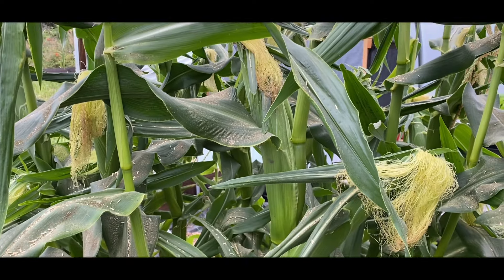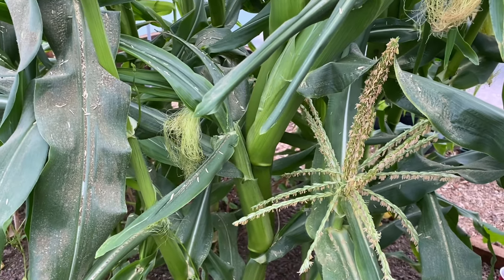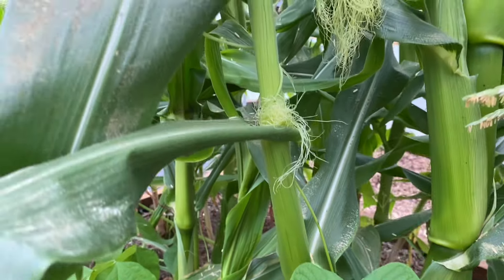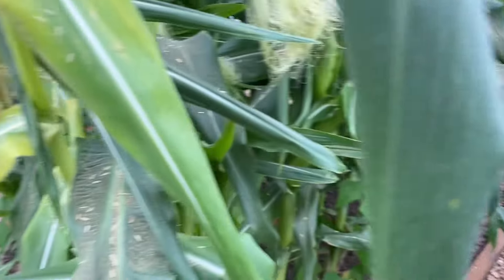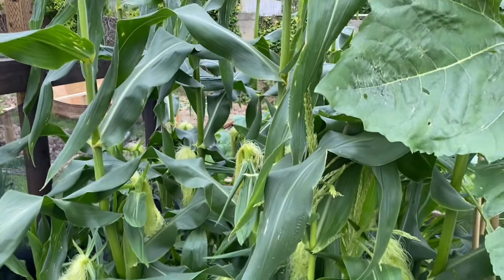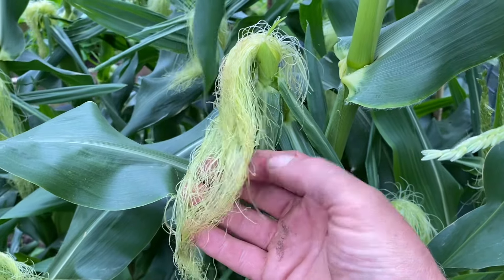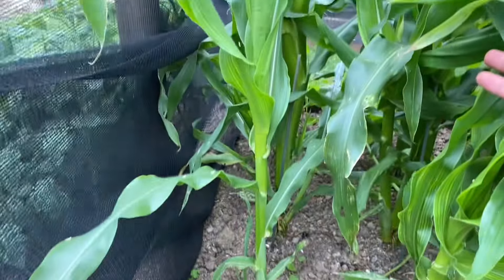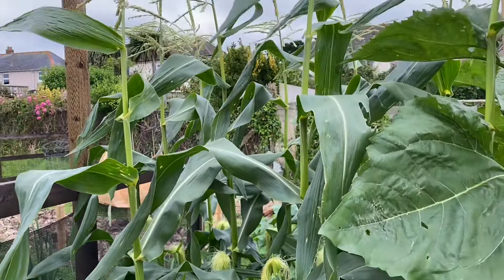Growing sweetcorn, poly tunnel versus outside, 10 day catchup 4